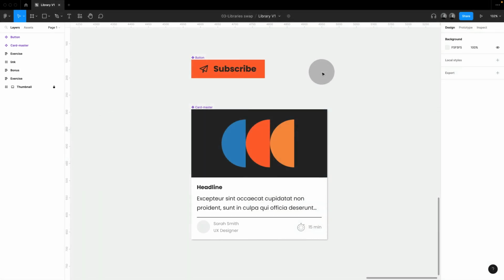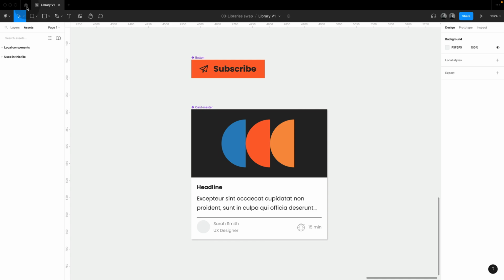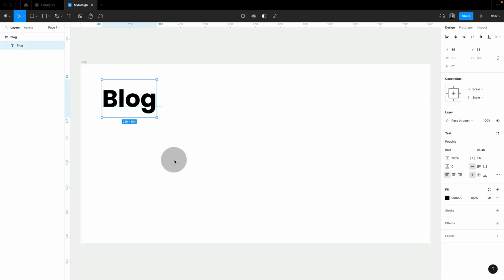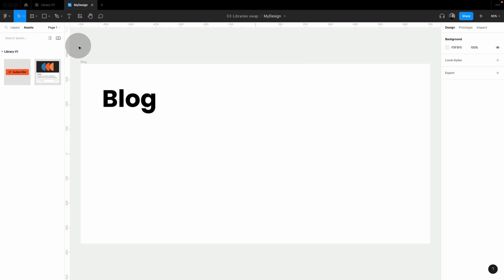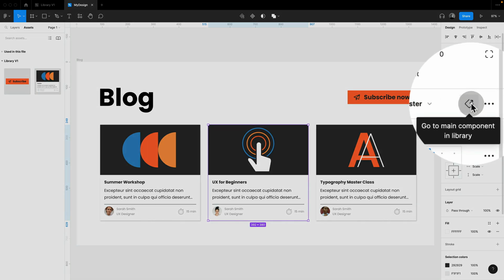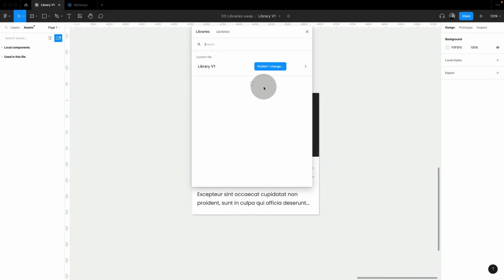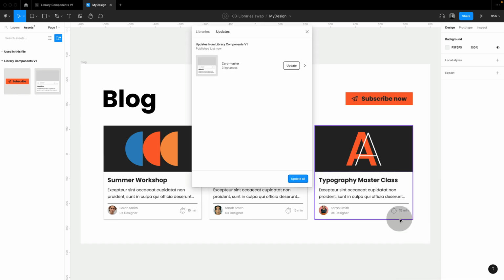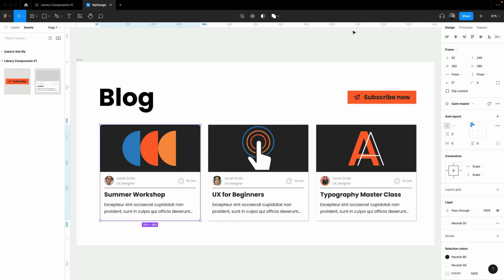Figma Team Library Tutorial: A Comprehensive Guide to Setting Up, Connecting, and Updating Libraries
This video is an outtake of the full handoff course with Figma

Access all my premium UX/UI and Figma online courses for only €18 a month

Welcome to my YouTube tutorial on Figma Libraries: A Comprehensive Guide to Setting Up, Connecting, and Updating Libraries Across Files. Figma Libraries are a powerful feature in the Figma design tool that enables designers to create and share reusable components, styles, and assets. By centralizing and updating design elements in a single place, Figma Libraries help maintain consistency and efficiency in design workflows. In this tutorial, I'll show you how to set up Figma Libraries, connect them across files, and keep them updated. Let's dive in and optimize your design process with Figma Libraries!

00:00 - Intro
00:12 - Get the working files from the community
00:20 - What are Figma libraries?
01:00 - Setting up a shared team library with Figma
01:53 - Unpublish a Figma libraries
02:08 - Tip: Exclude certain styles or components from being published
02:20 - Connecting to shared team libraries
04:07 - Updating Figma libraries across files
05:21 - Tip: Update via instance to compare changes with overlays
06:29 - Full course on documenting and sharing with Figma peek